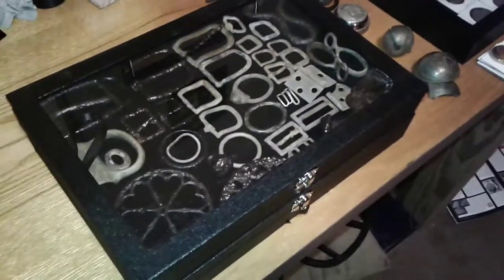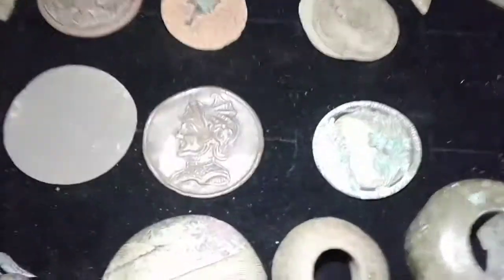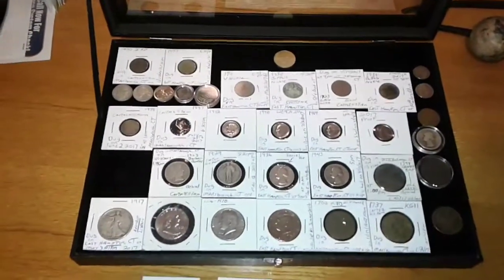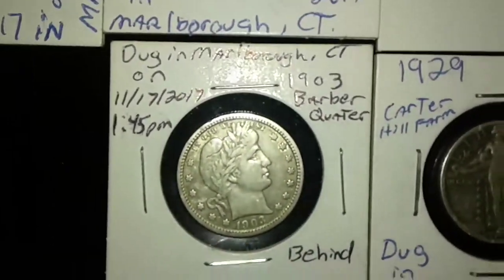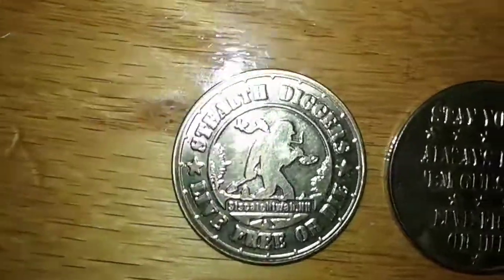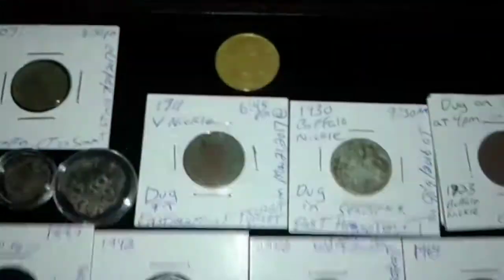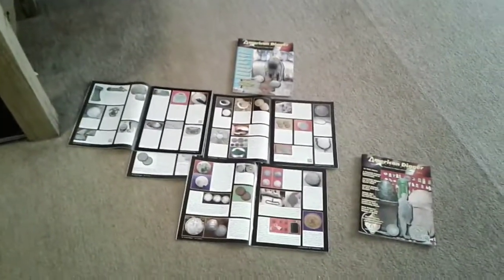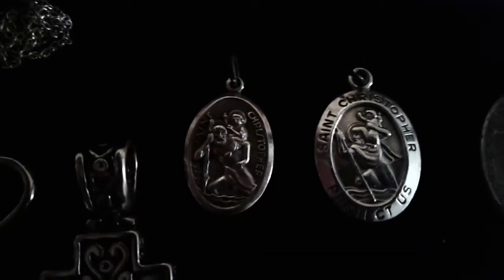2nd Year of Metal Detecting was Better than the 1st. 2017 Wrap Up.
I had a wonderful 2017 due to my door knocking and last year's honey hole and door knocking produced that farm permission that allow me to go there 30 times on 30 different hunts have some wonderful finds and I wish you the best of luck in 2018 this is my 2017 wrap up enjoy